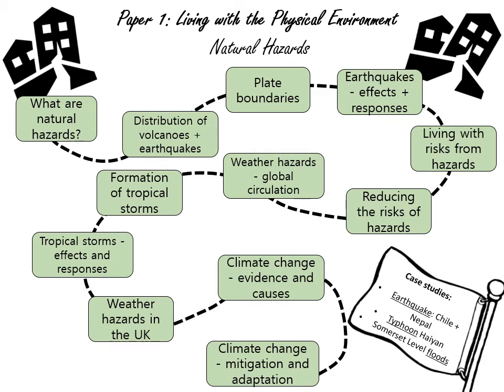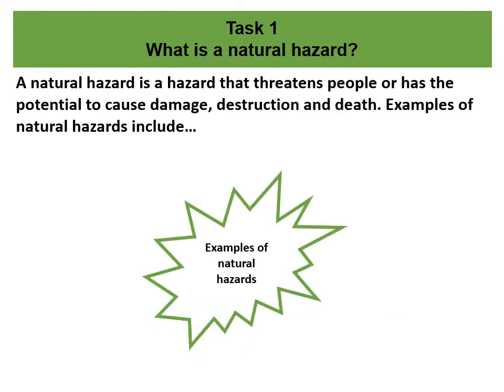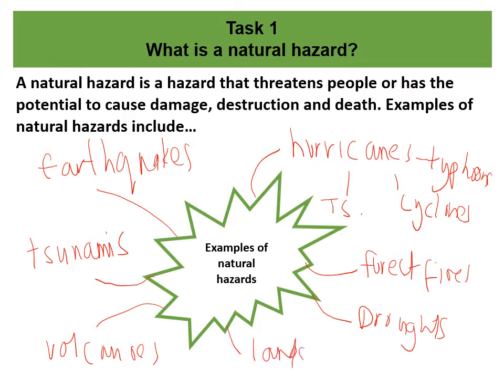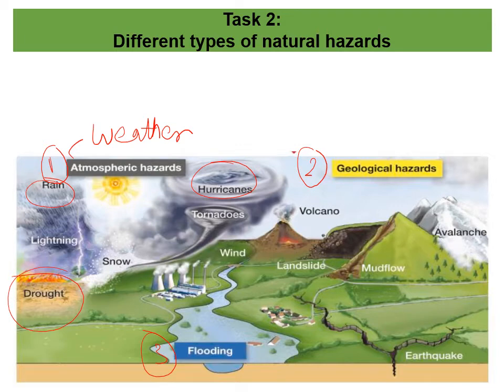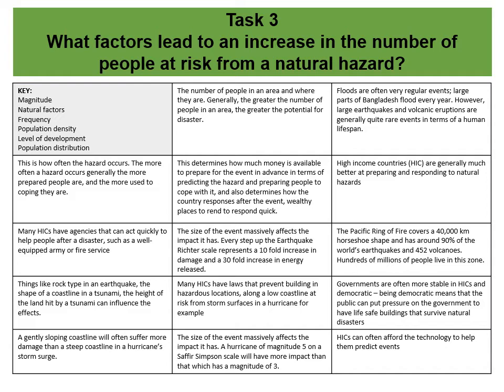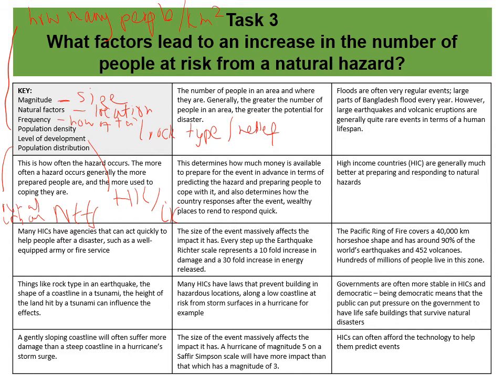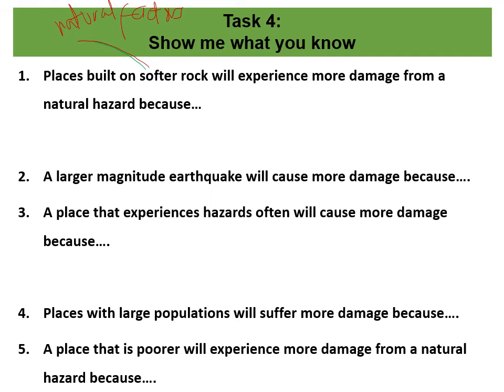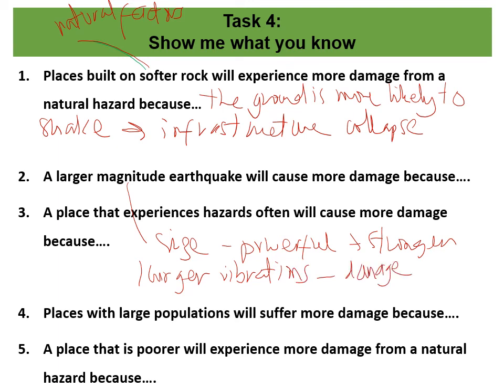Video Instructions What are natural hazards